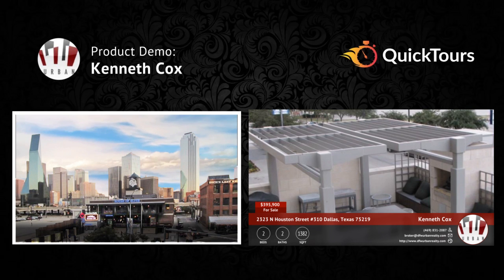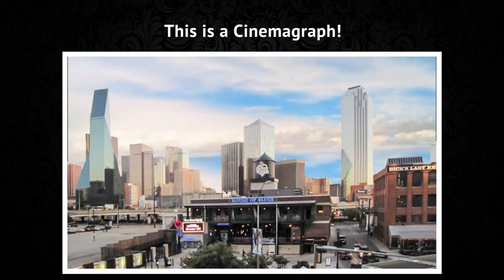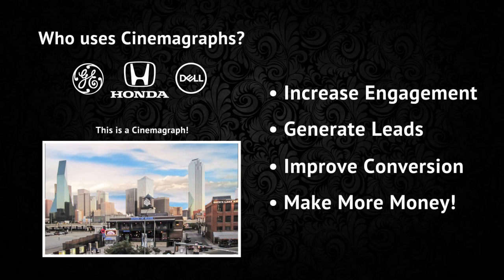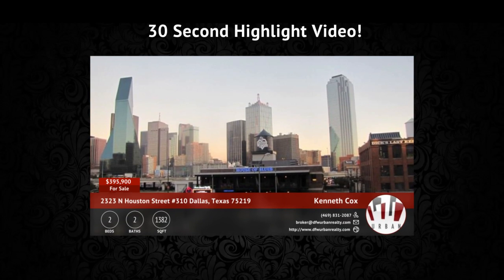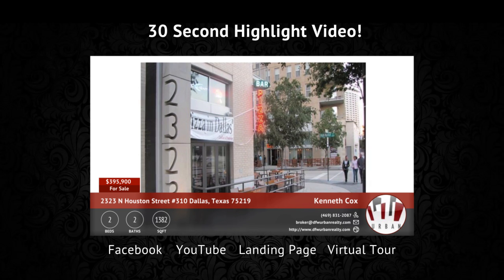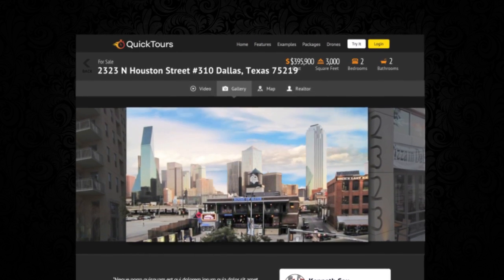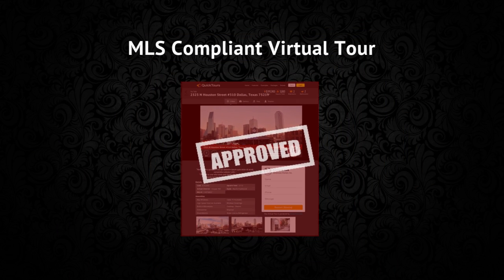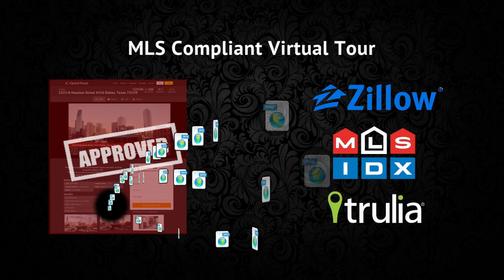2323 N Houston Street #310 Dallas, Texas 75219 | Marketing Package Complete!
Real Estate Virtual Tours.

Beautiful contemporary condo in the heart of Victory Park, amazing view of Downtown Dallas, House of Blues. Overlooking swimming pool &amp; close to onsite fitness center. Minutes from American Airlines Center, shopping, fine dining, and entertainment. Master bath has soaking tub, separate shower &amp; double vanities.  Venetian Plaster on kitchen &amp; living walls.  HOA includes Concierge, pool, garage parking. Walk to Harwood District, Katy Trail.